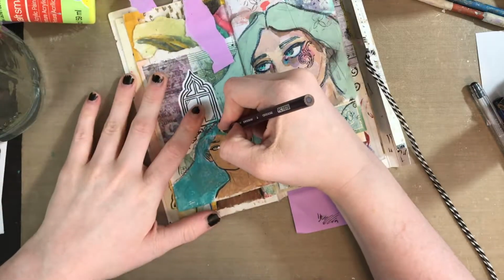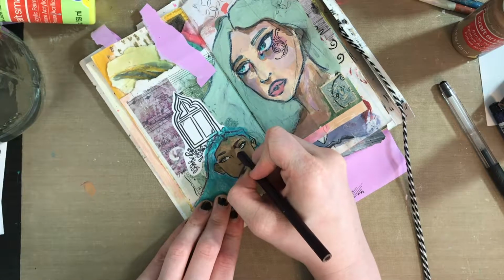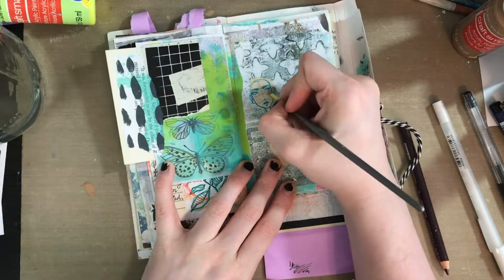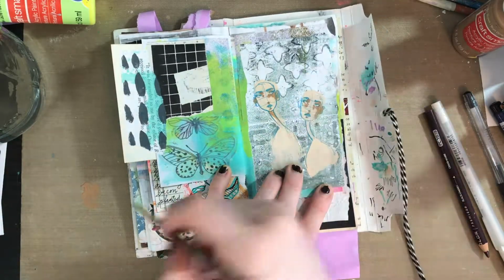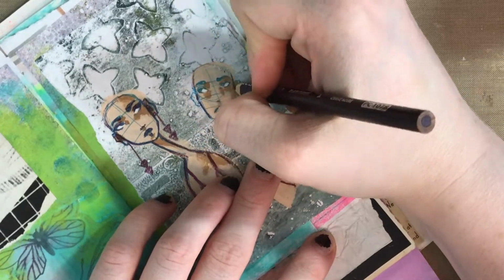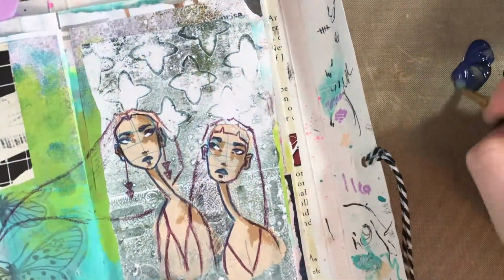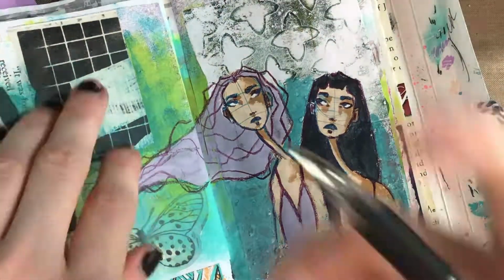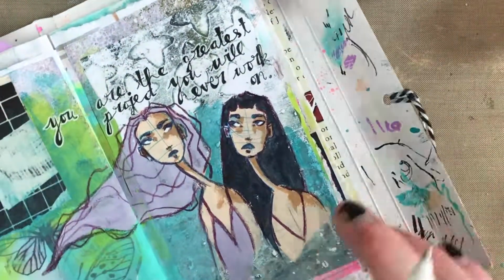Finish a Journal (Ep. 2) - Working on An Art Journal - Mixed Media Art Time Lapse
In today's episode of Finish a Journal, my art journal video series, I am working on a few different art journal spreads, though I do focus on one in particular. Working on the process of finishing an art journal as opposed to just abandoning them when I get close has been challenging, but also extremely enjoyable!